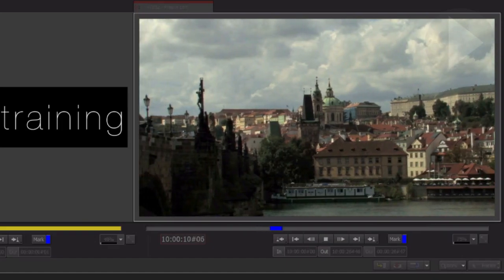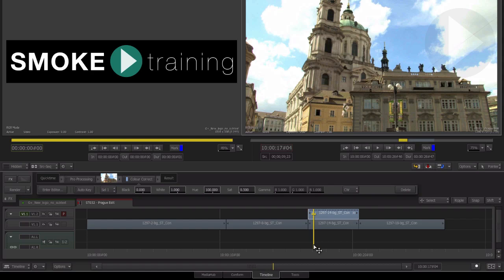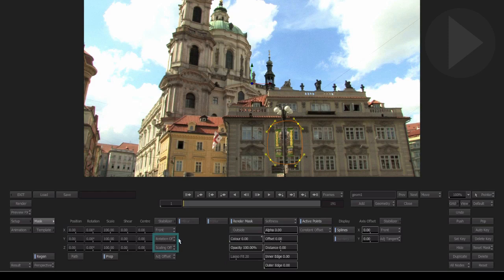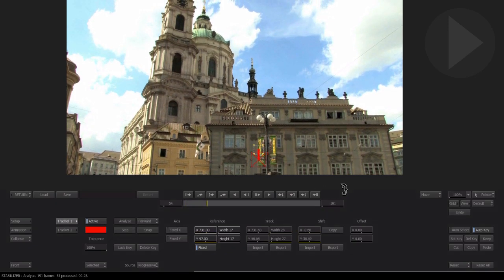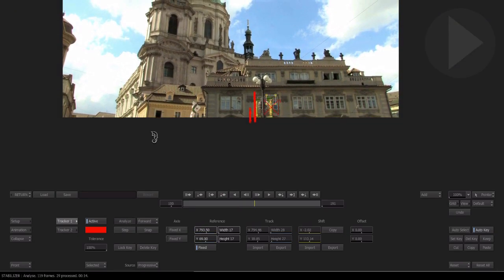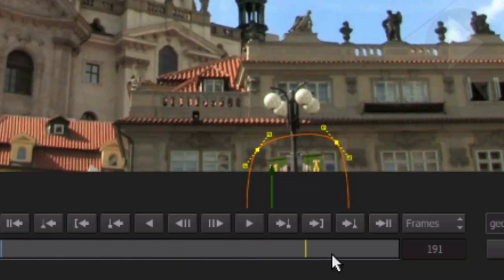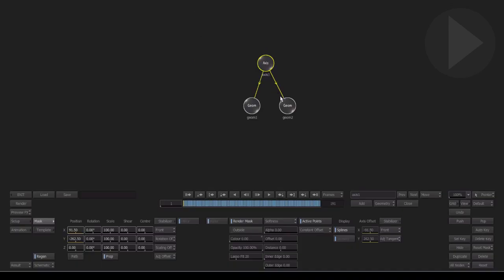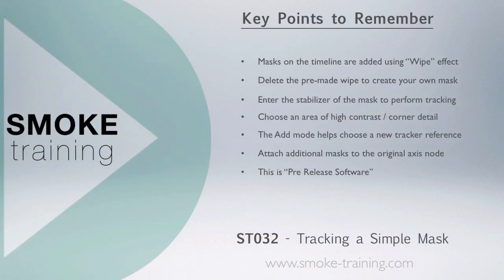ST032 - Tracking simple masks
In this SMOKE training episode we take a look at how to track masks so that we can apply effects to a particular part of the image.

Key points we cover in this episode are:

- Track a simple mask shape
- Fix the tracker if the point goes off the screen
- And tracking multiple masks using the same tracking data

Just a reminder, this tuorial uses Autodesk Smoke 2013 Pre Release 4 - so features or screens may change come the final release.